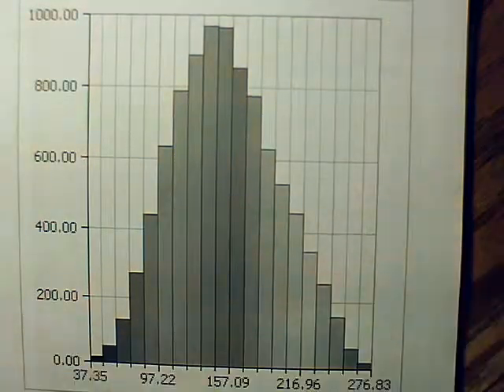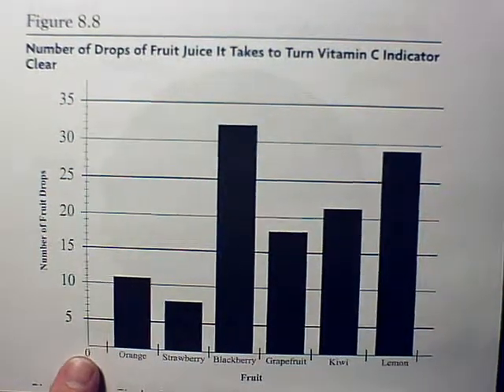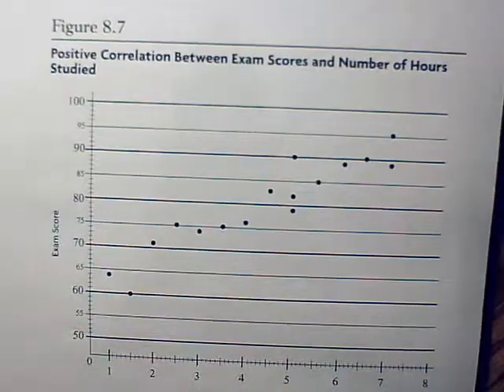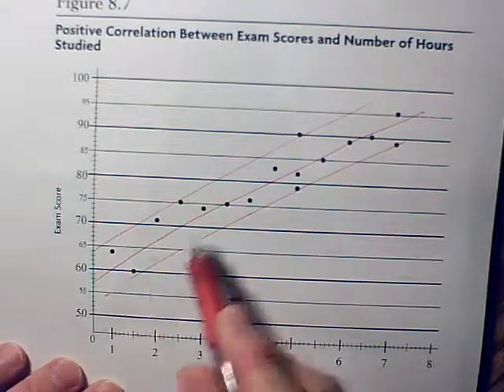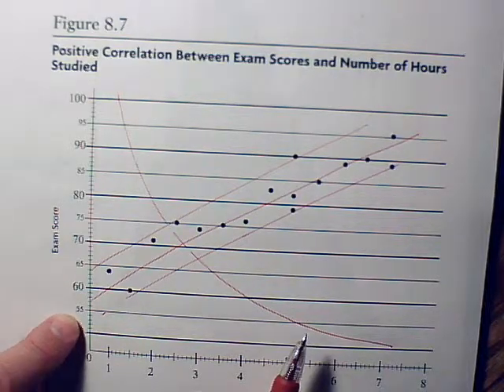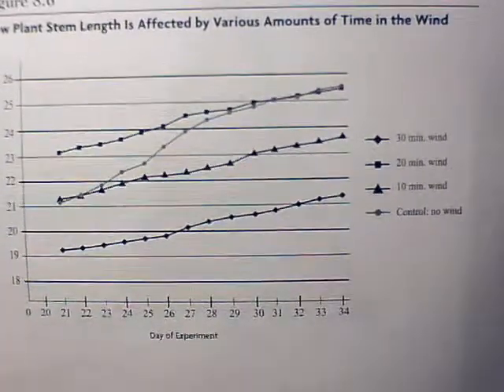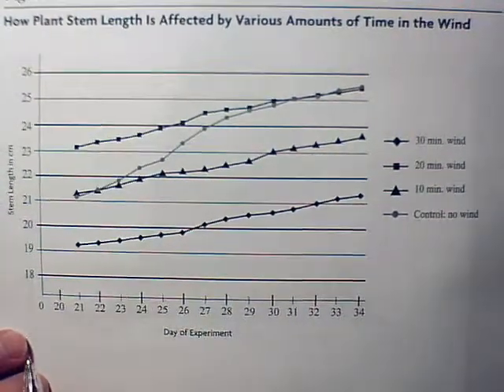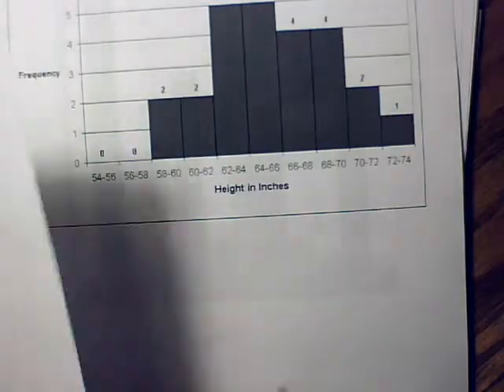What_Graph_to_Use